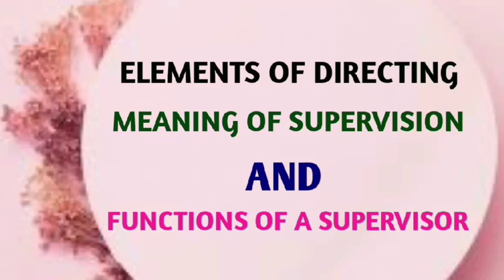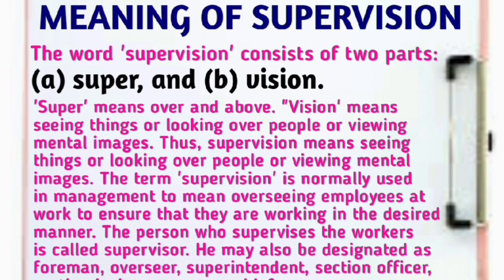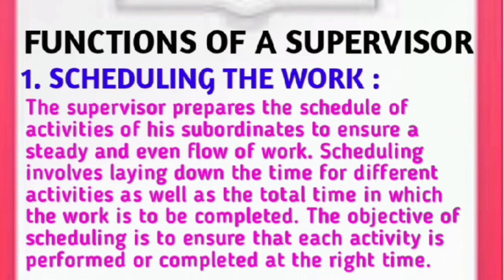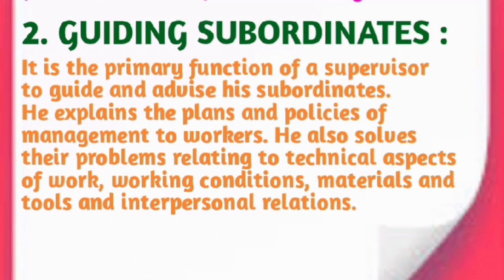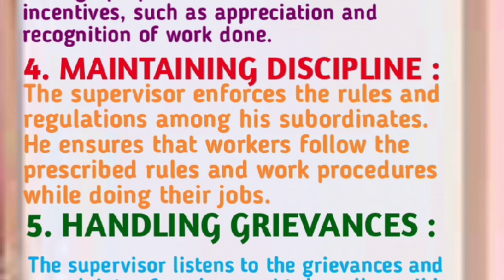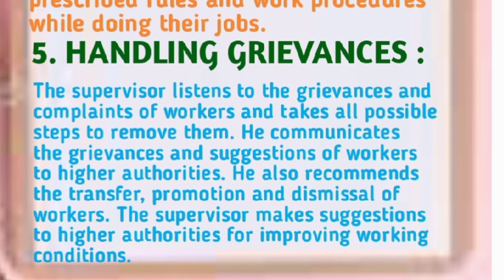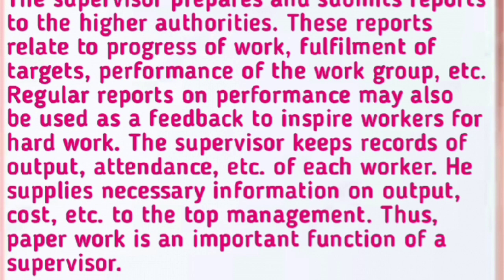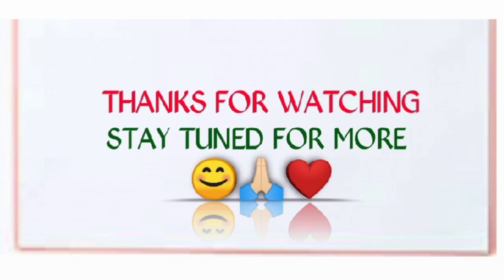Meaning of Supervision | Functions of a Supervisor | Ch-11 Directing | Commerce ISC Class 12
Hello everyone,
Am again here with another part of Ch-11 Directing this is part-2 in which i cover two topics we will also see elements of directing and the two topics are Meaning of Supervision and Functions of a Supervisor i explained all the points of functions of a supervisor in detail so please watch full video...